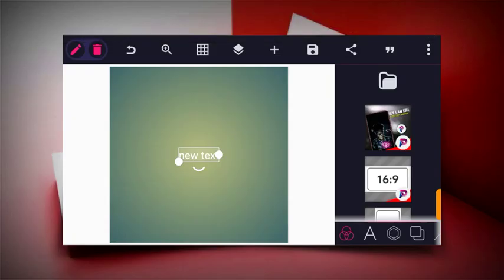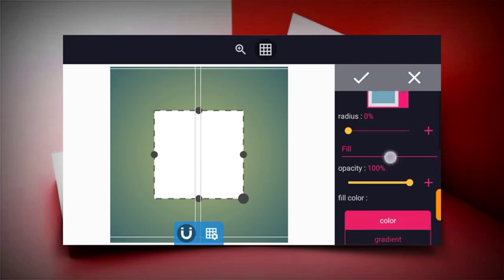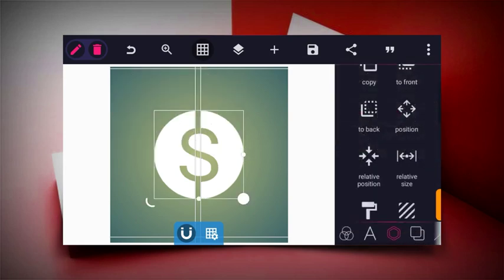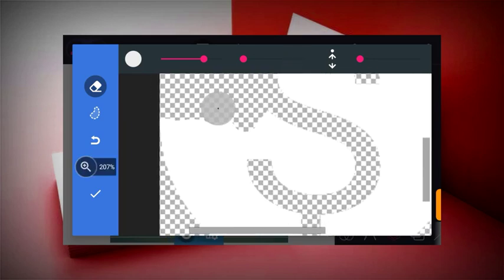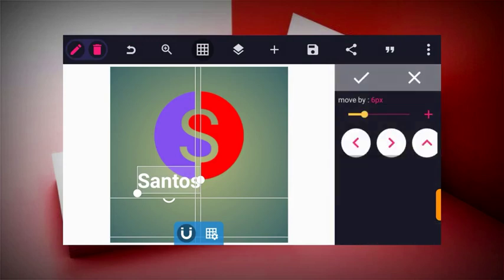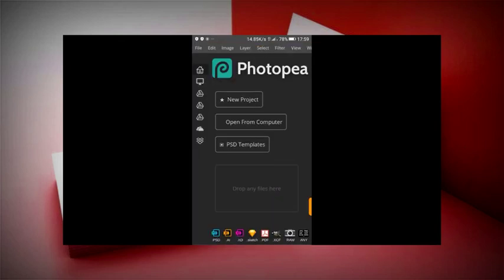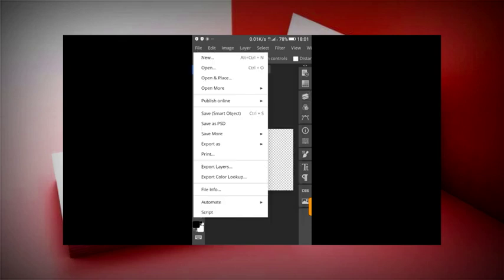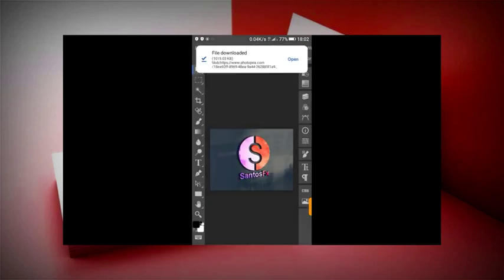Step By Step Guide On How To Mockup Design On Photopea | Photopea Tutorial | Jhex Graphics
In this tutorial, I will show you step by step guide on how to mockup your design using Photopea

Usefull links

Fonts
Cocogoose

Resource file link